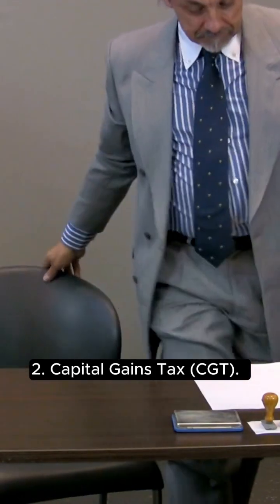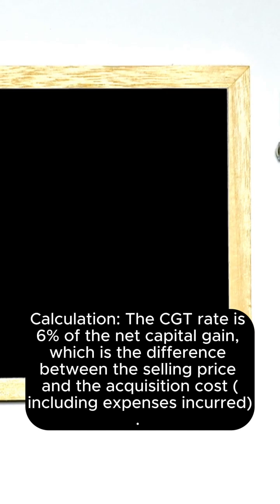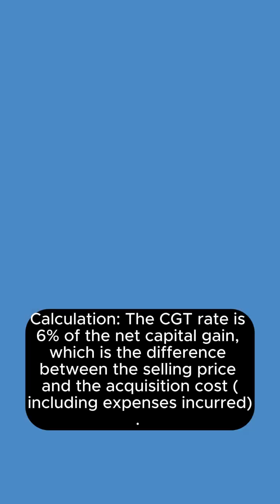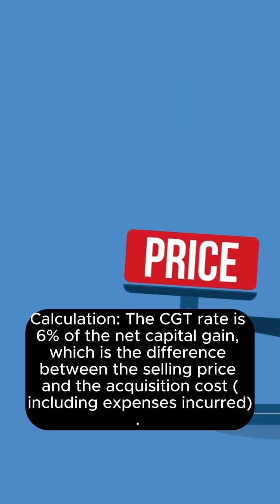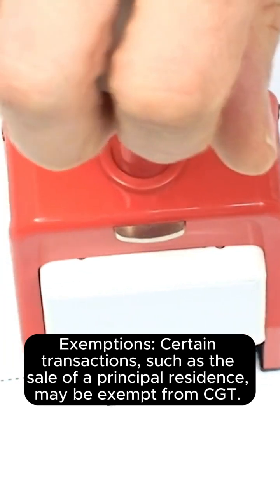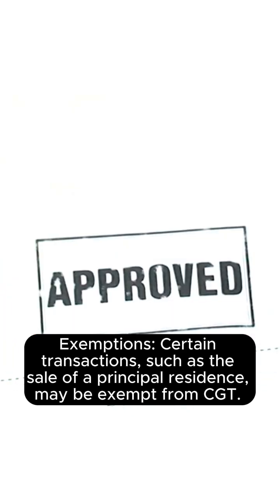Taxes involved in Land Title Transfer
In this video, you will learn what are the different types of Taxes involved in a Land Title Transfer.